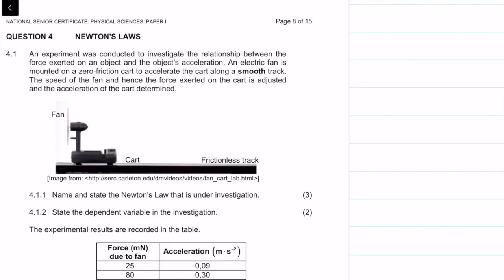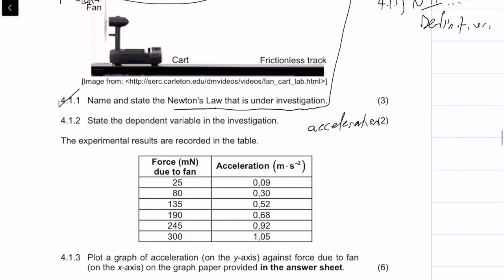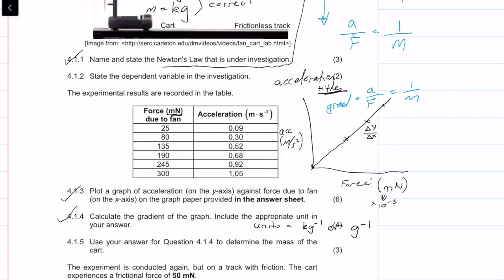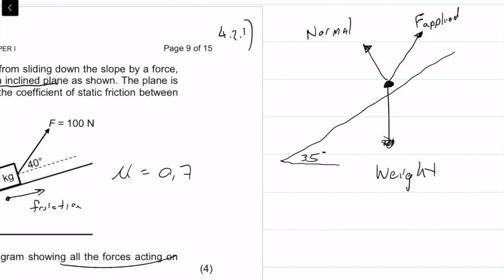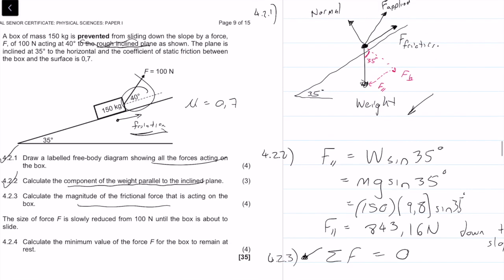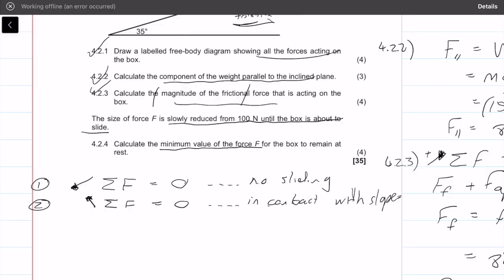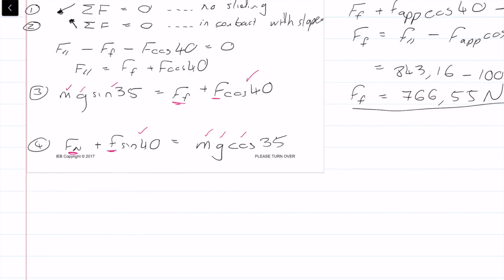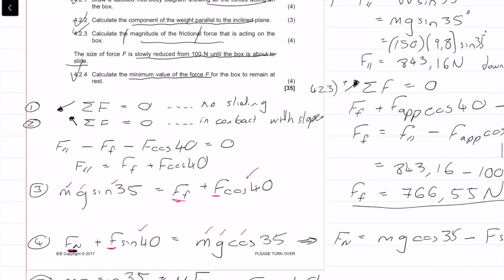2017 Final|Matric IEB Physics Paper 1 Exam |Question 4| Newtons Laws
ACKNOWLEDGMENT:
National Senior Certificate examination examination 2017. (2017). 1st ed. [pdf] Johannesburg: Independent Examinations Board, Available [Accessed 20 Nov. 2019].